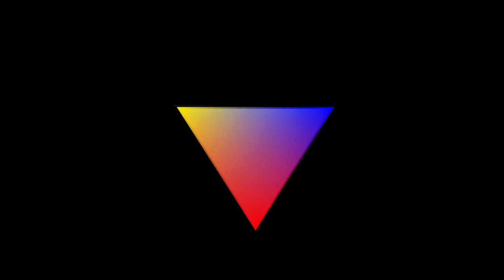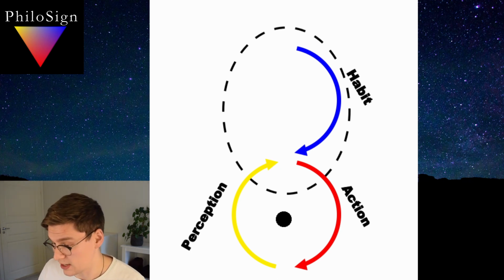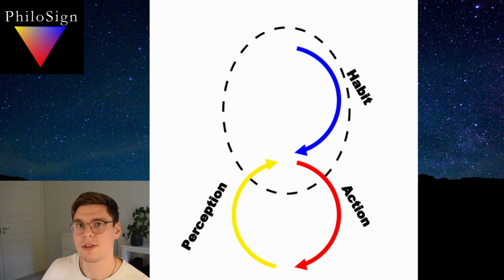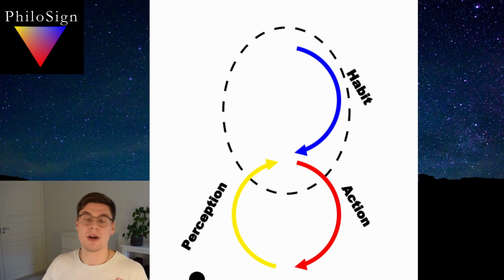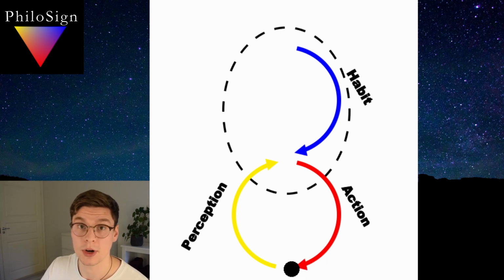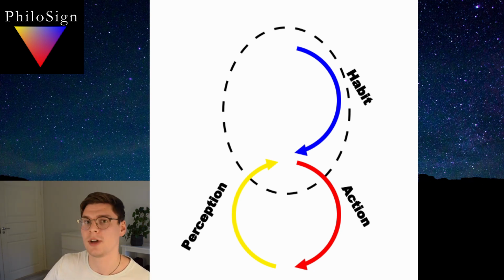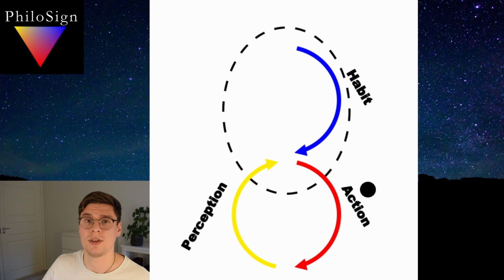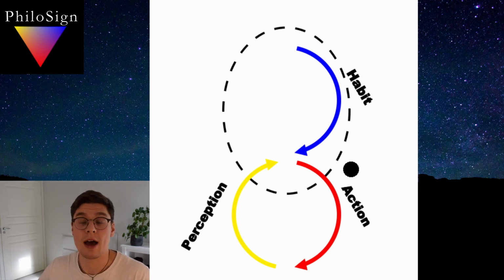Diagram #1: The Basics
Timestamps:
00:00 Introduction
01:12 1st and 2nd Arrow
01:59 Perception/Action -cycle
03:16 3rd Arrow
04:53 Example 1
06:08 Example 2
07:34 Two Layers of the Diagram
10:16 Outro

Finally, the first video on the diagrams. This is the simplest diagram and we will be spending some time on this one. In this video I introduce the diagram and show the basics of how to use it.

MUSIC SOURCES:
Antony Raijekov - Chillout Me
Antony Raijekov - While We Walk